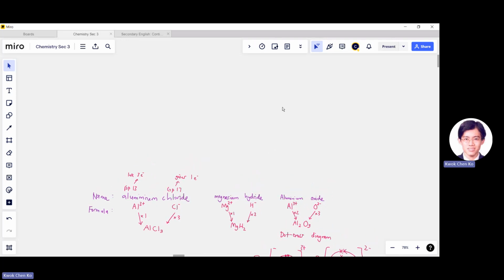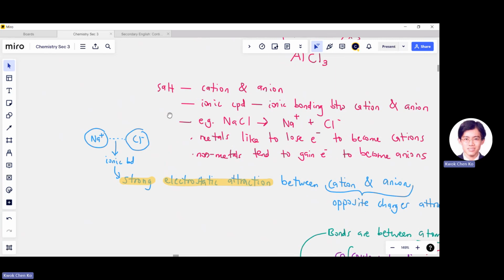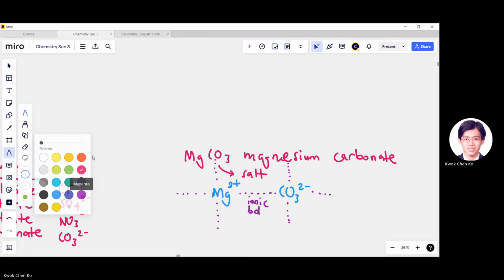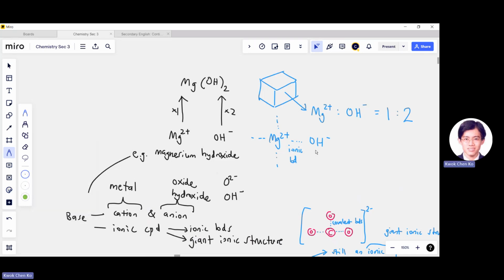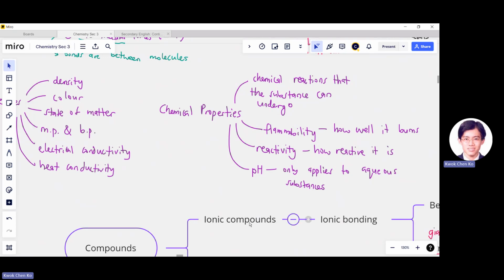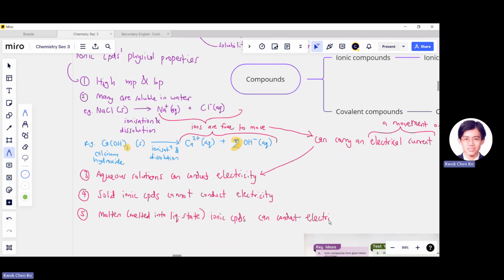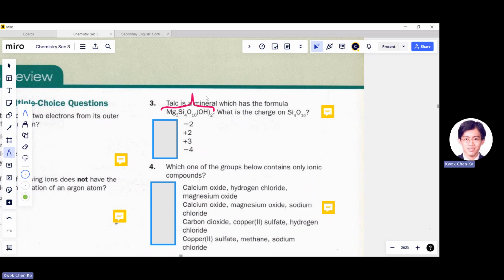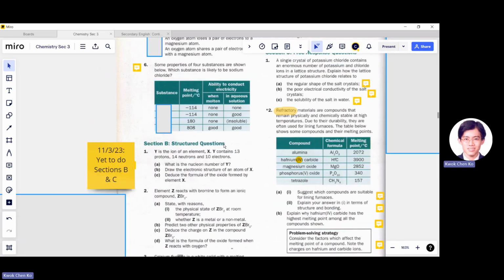iMatter S4 Chemistry 2 Mar 2024 Chemical Bonding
Today, we go through various exercises on Chemical Bonding for our Sec 3 students in Chemistry.